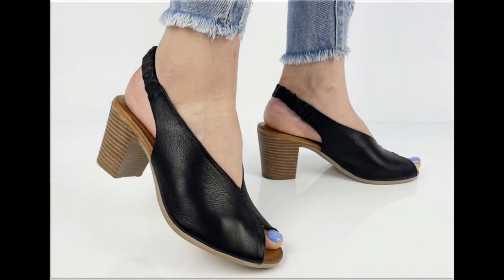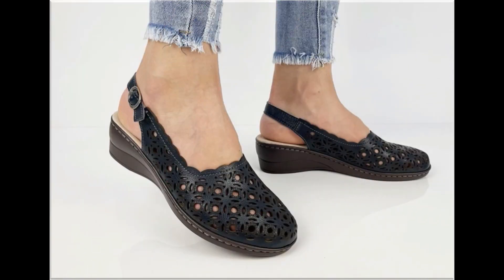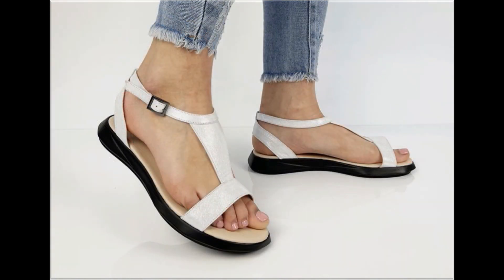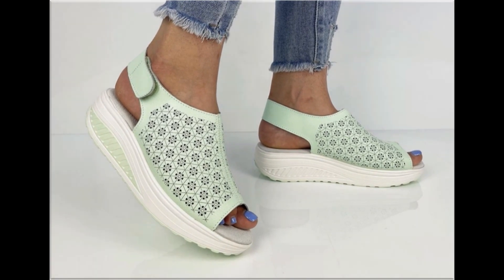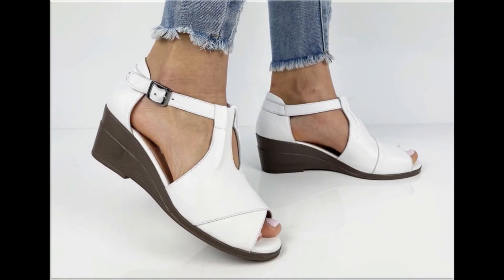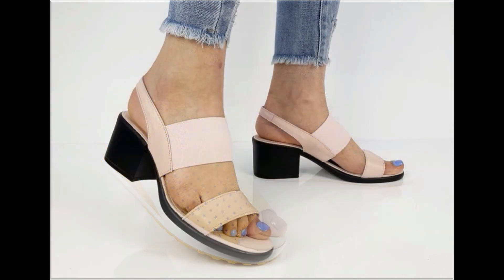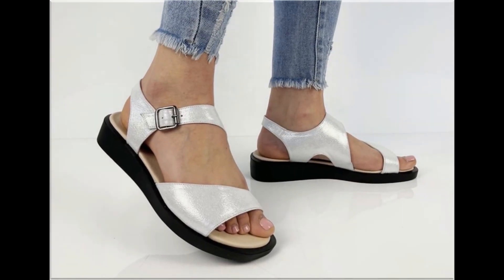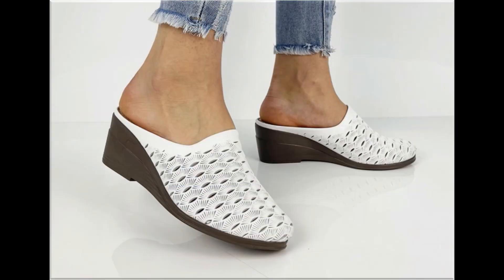2023 VERY PRETTY STYLISH AMAZING SANDALS DESIGNS FOR WOMEN LATEST SLIP ON APPEALING FOOTWEAR DESIGNS